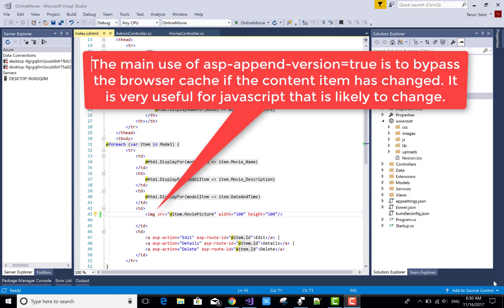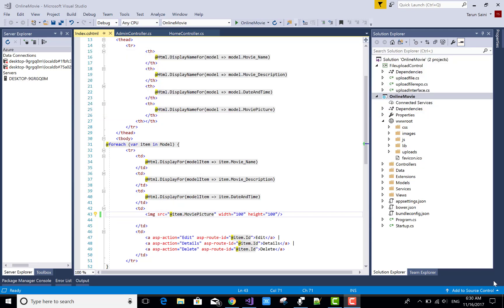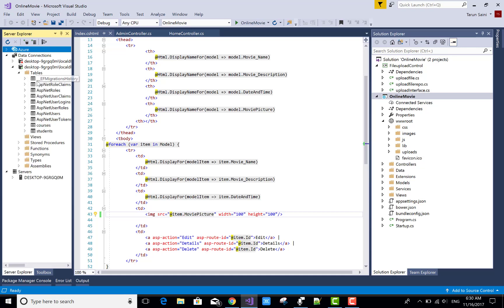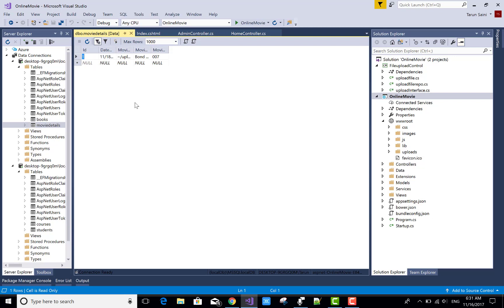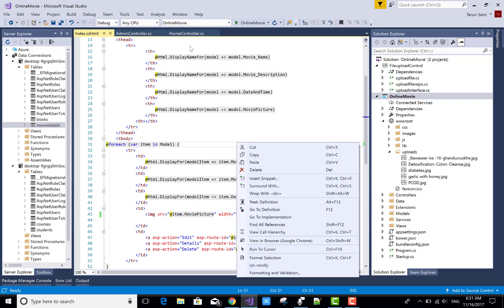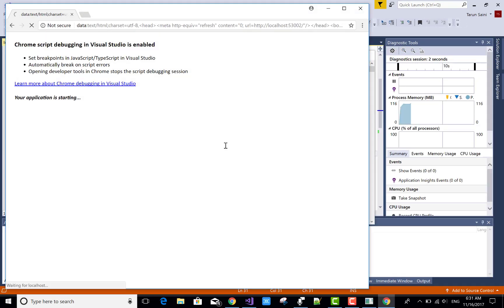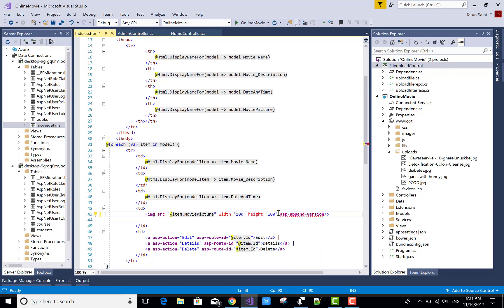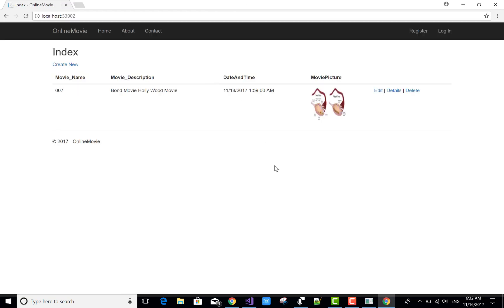asp-append-version should true for Image in ASP.NET CORE | ASP.MVC 6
Images are not displaying after pass the correct data because you are not using asp-append-version =true attribute in the image tag.

How does javascript version (asp-append-version) work in ASP.NET Core MVC

Should I be appending asp-append-version=“true” to all my images in asp.net MVC6?